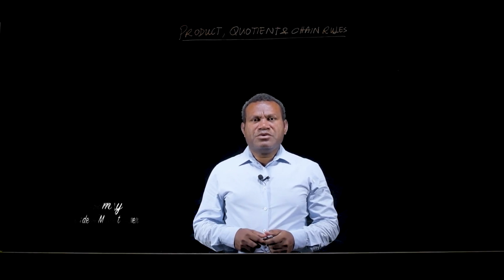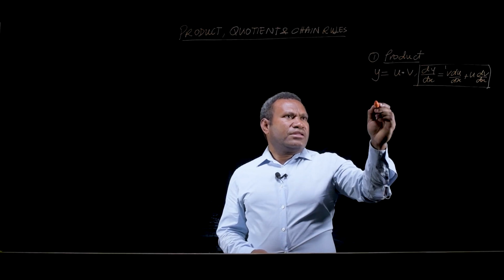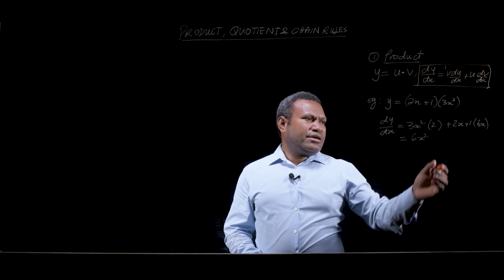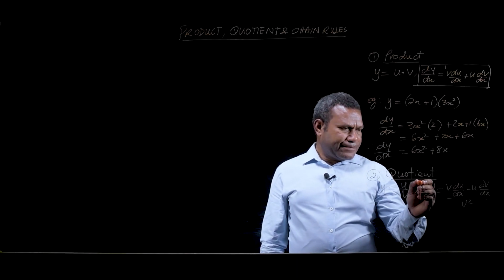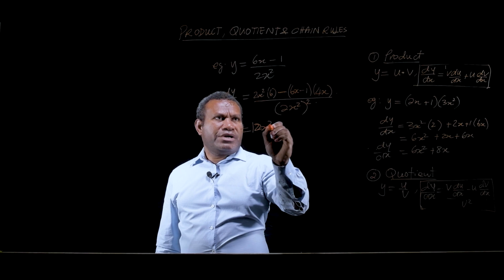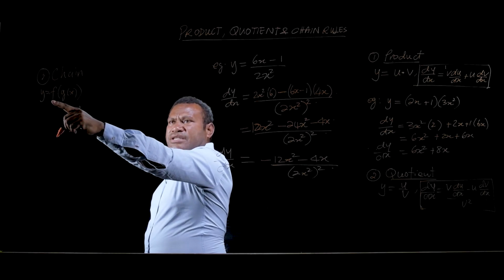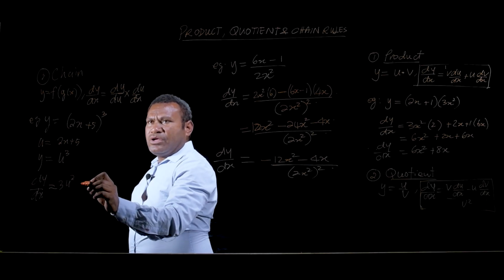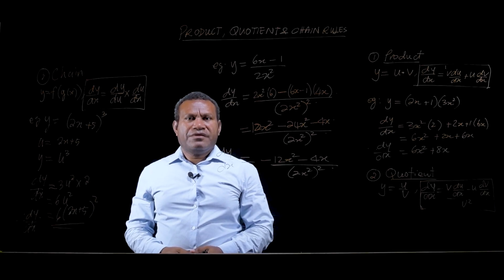Gr12 T3 Ep7 Product Quotient and Chain Rule